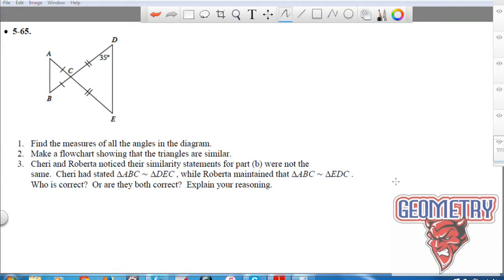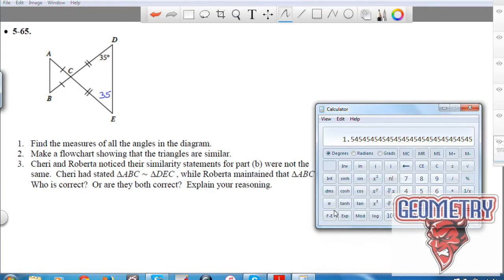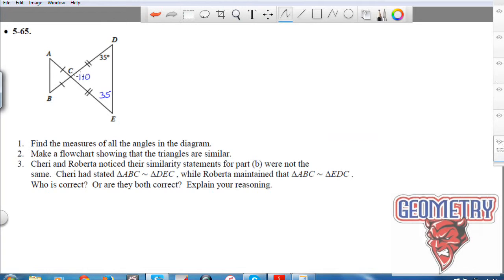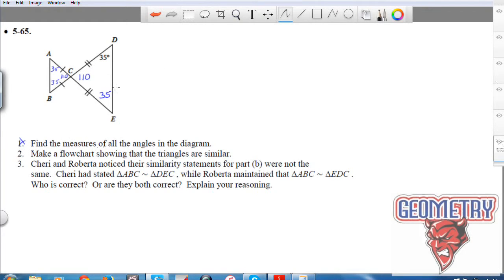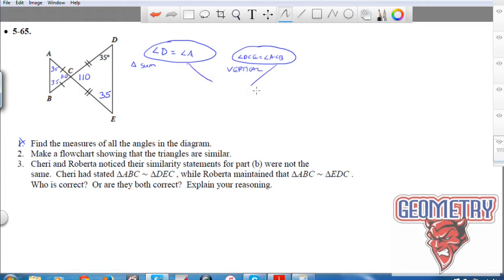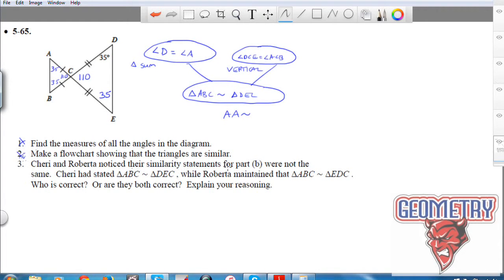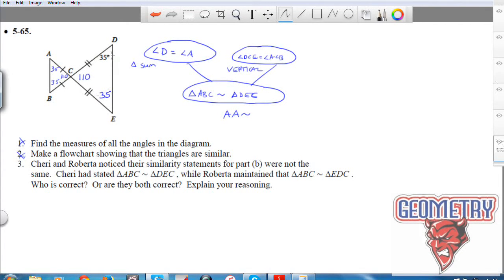Chapter 5 Problem 65